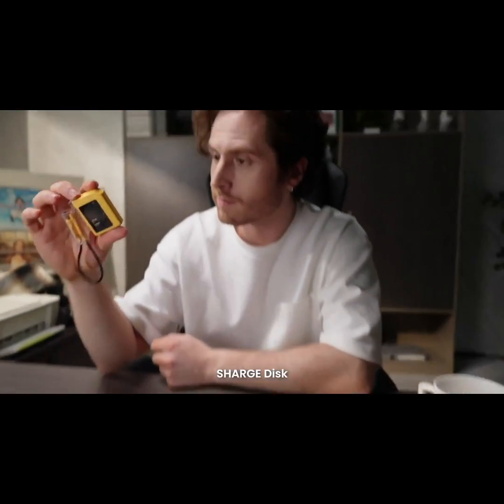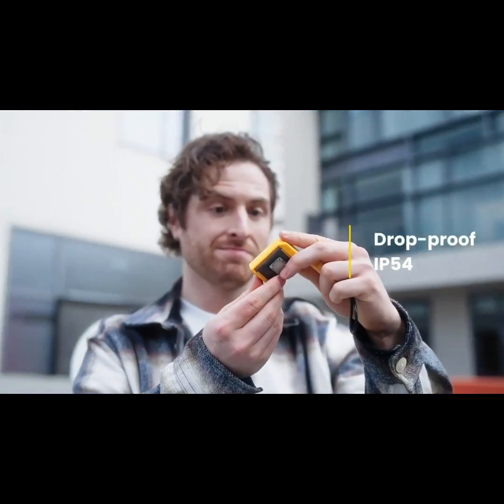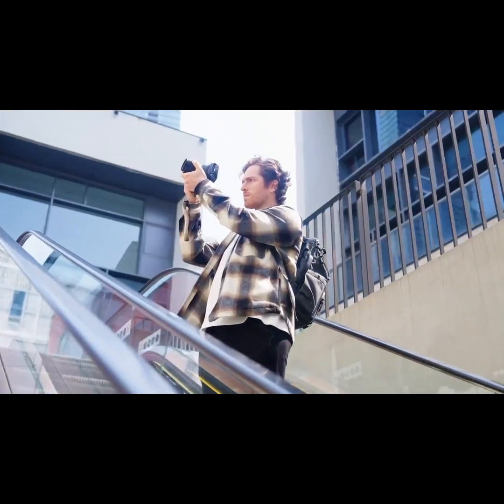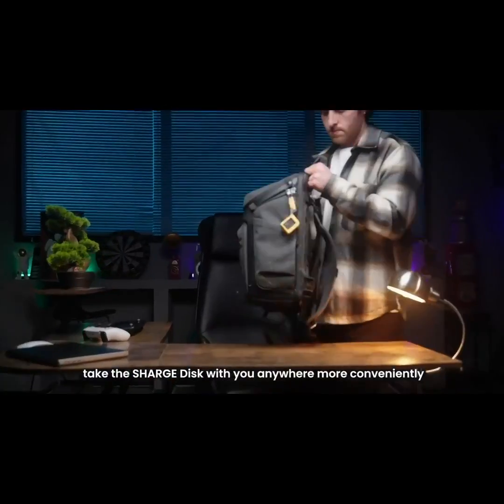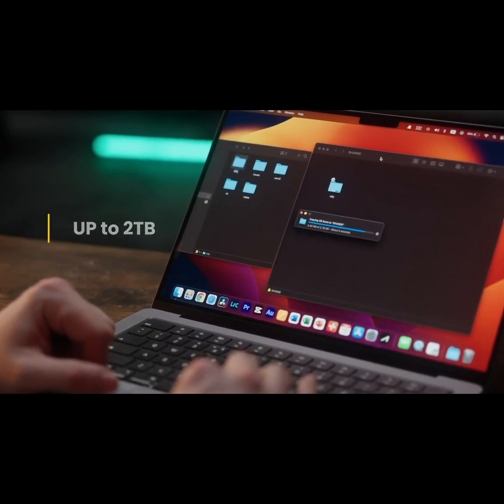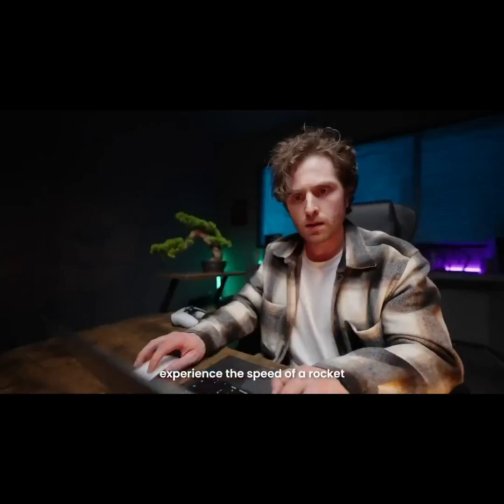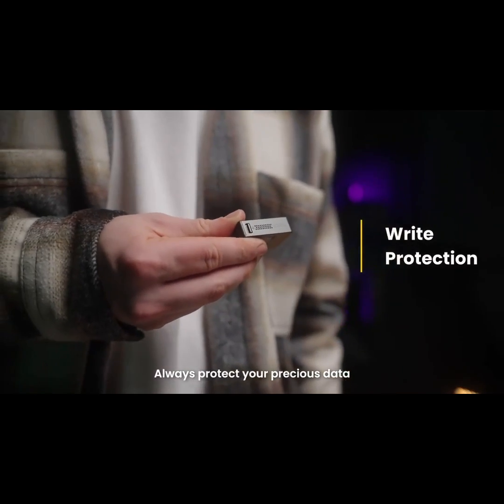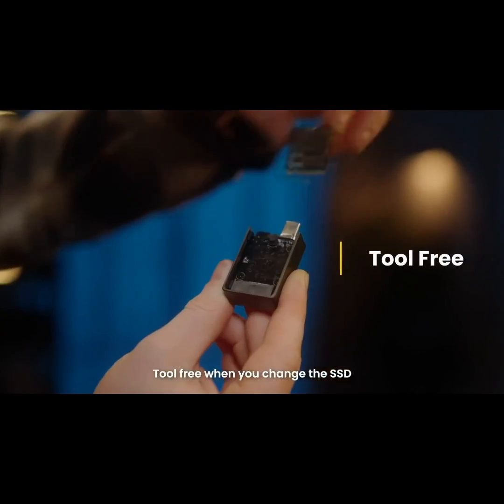A Kickstarter Project We Love: Sharge Disk: The Ultimate Storage Solution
SHARGE Disk 丨The ultimate storage solution for EDC device
Two-bottle-cap size丨Cool down your SSD by 20°C丨Cable-free丨Tool-free assembly丨Sending a 4K movie in &lt;2min